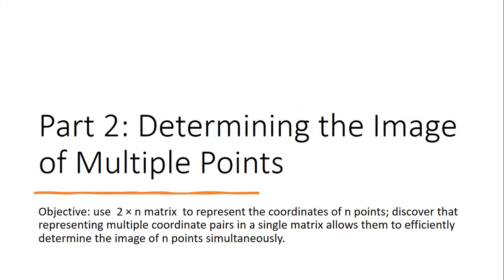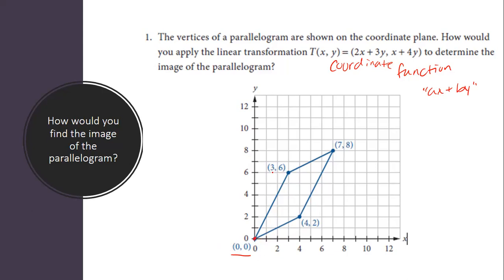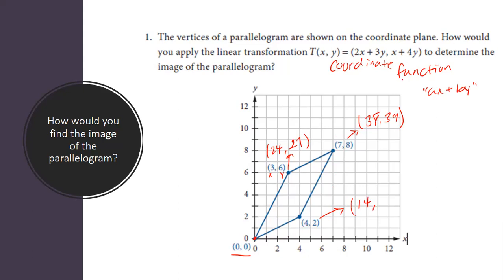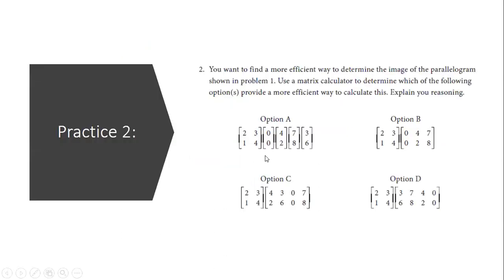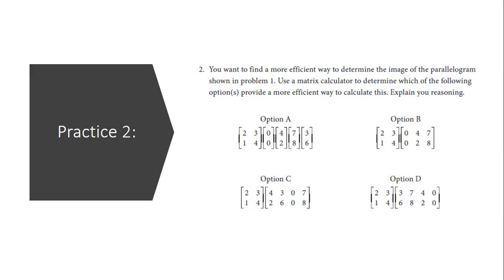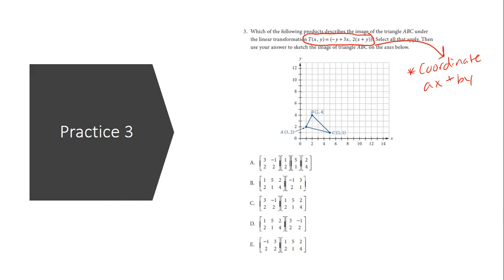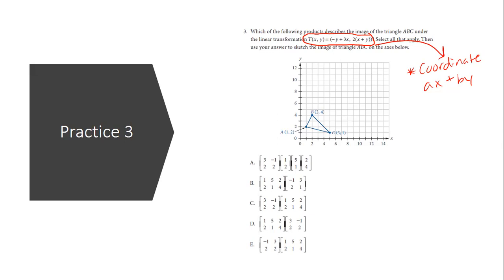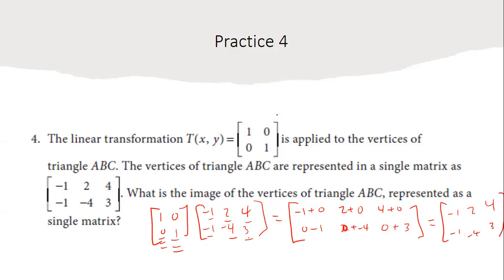4B.3 Part 3: Determining the Image of Multiple Points